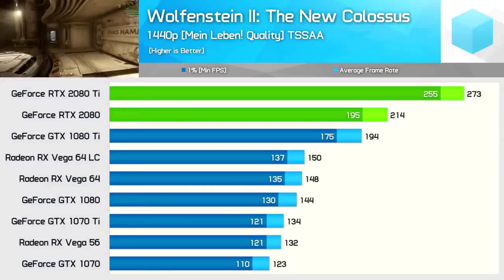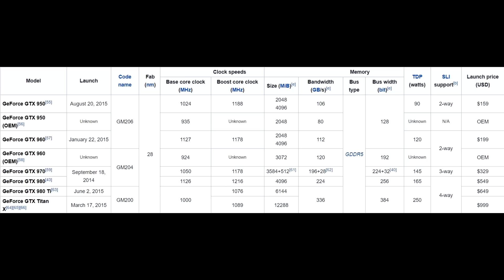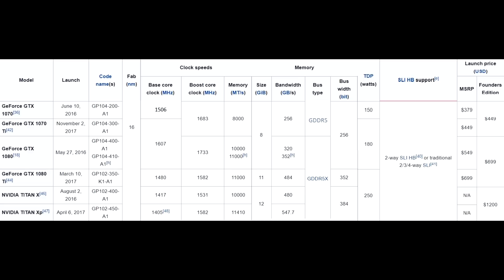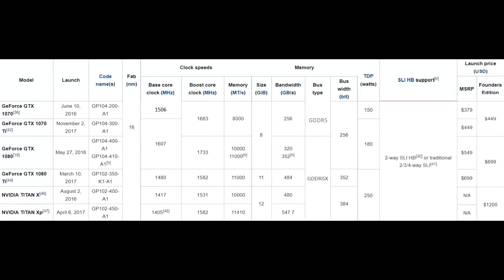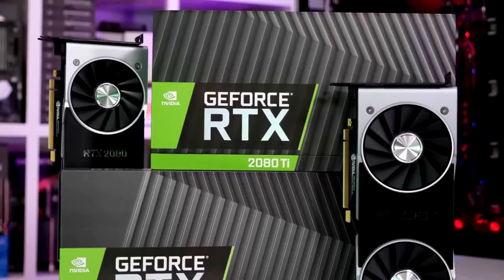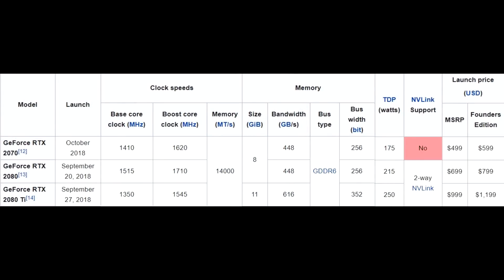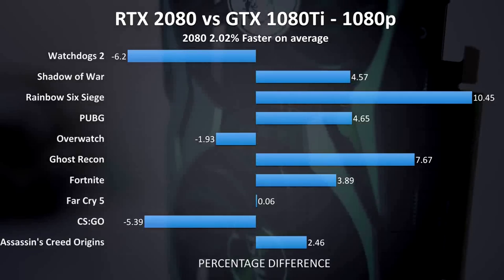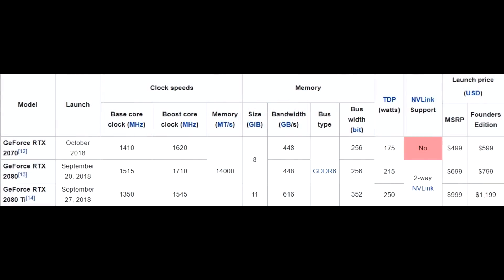My Opinion On The RTX2080/2080Ti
Today we take a look back at previous Nvidia Graphics Card launches (Pascal & Maxwell) and how they compare to the latest Turing RTX2080 & RTX2080Ti launch.